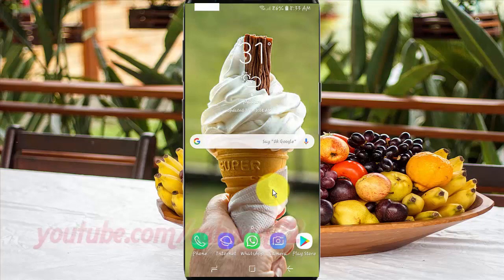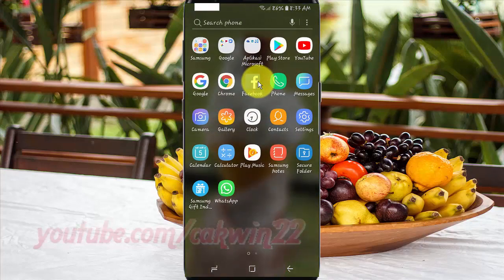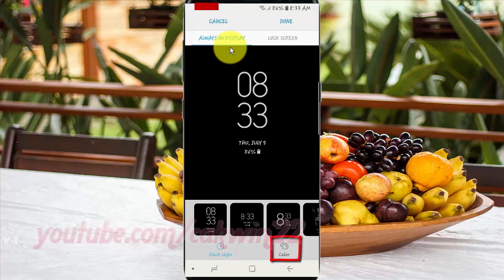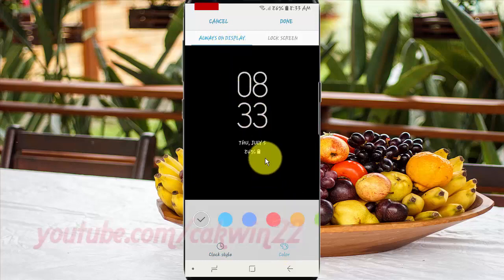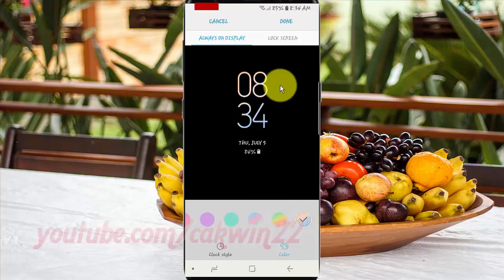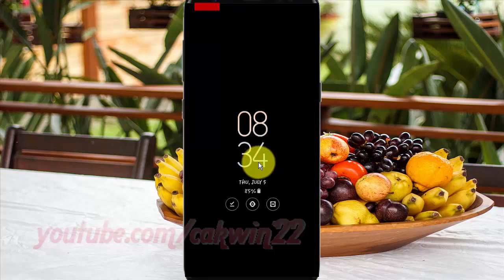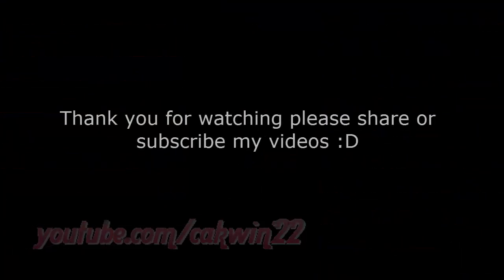Samsung Galaxy S9 : How to Change Always on display Clock Color (Android Oreo)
This video show How to Change Always on display Clock Color in Samsung Galaxy S9 or S9+.  In this tutorial I use Samsung Galaxy S9 SM-G960FD Duos International version with Android 8.0 (Oreo).